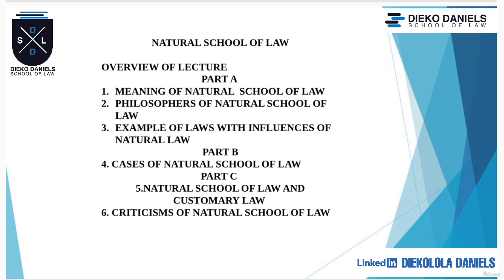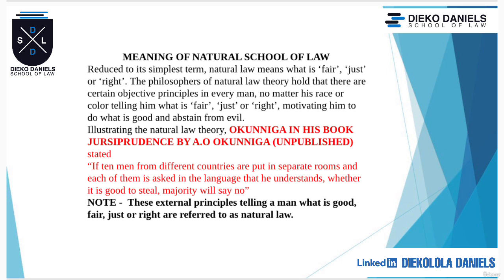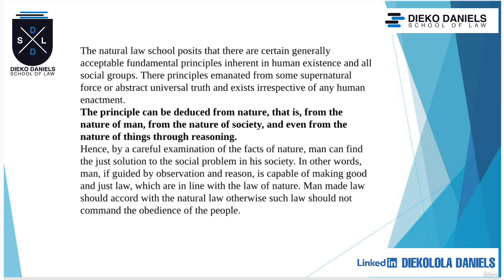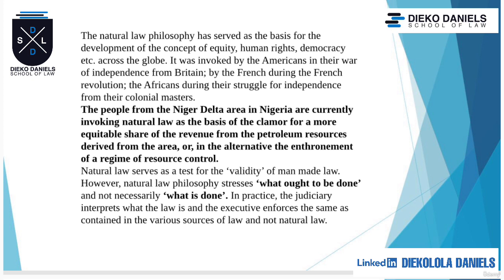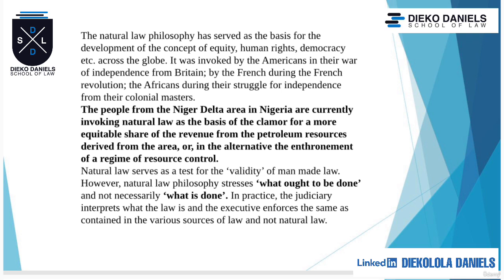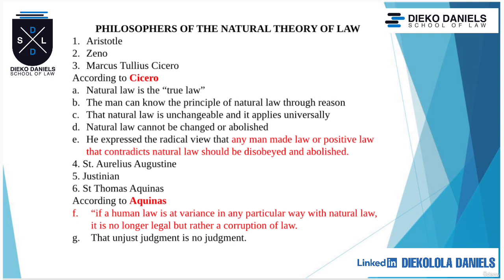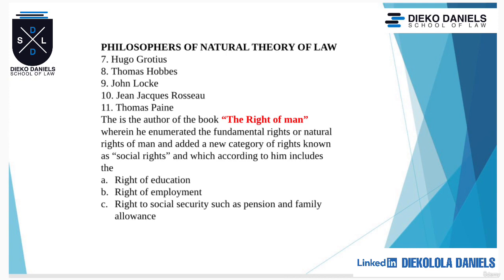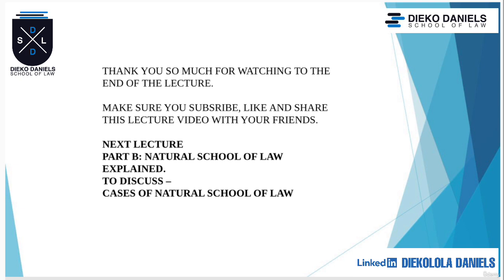PART A: NATURAL SCHOOL OF LAW EXPLAINED (LEGAL METHODS)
Reduced to its simplest term, natural law means what is ‘fair’, ‘just’ or ‘right’. The philosophers of natural law theory hold that there are certain objective principles in every man, no matter his race or color telling him what is ‘fair’, ‘just’ or ‘right’, motivating him to do what is good and abstain from evil.
The natural law school posits that there are certain generally acceptable fundamental principles inherent in human existence and all social groups. There principles emanated from some supernatural force or abstract universal truth and exists irrespective of any human enactment.

This has been given further detailed explanation in the video above.